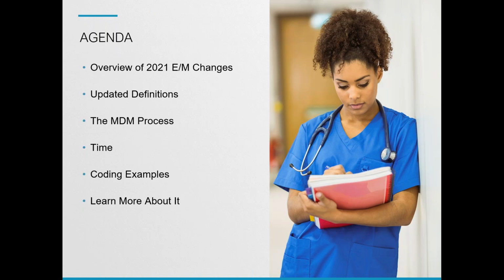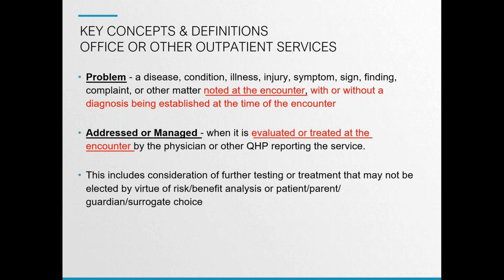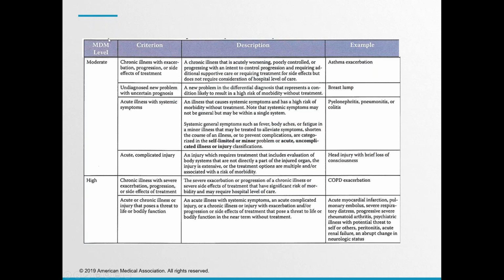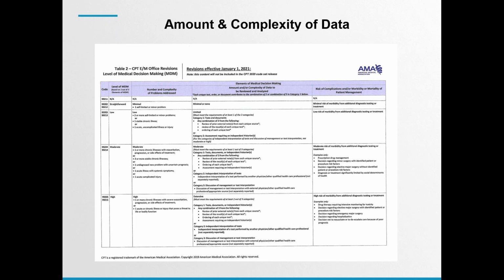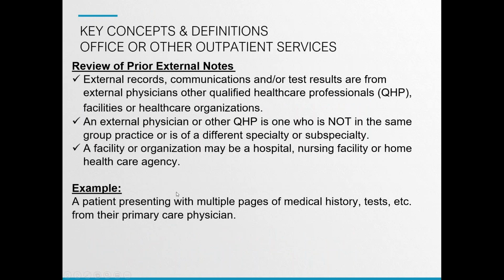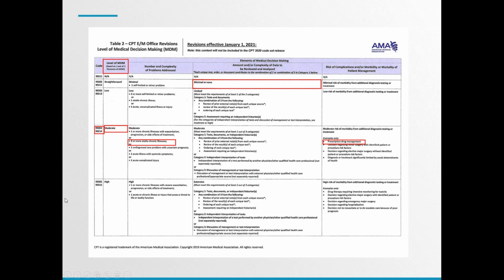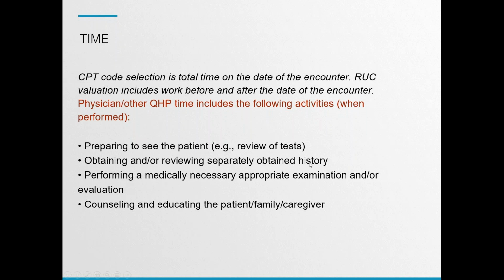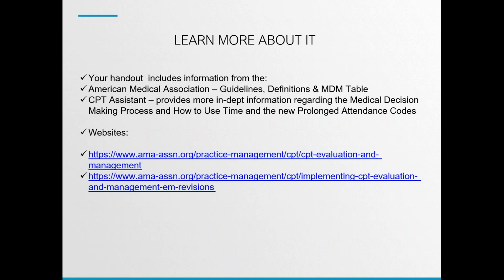2021 E/M Documentation Guidelines **Update**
2021 E/M Outpatient Documentation & Coding Changes

- Key Changes to Definitions & Concepts
- Elimination of History & Physical Elements for Level of Code selection
- Code selection Based on  Medical Decision Making (MDM) or Time
- Criteria changes to determining the Level of Medical Decision Making (MDM)
- Criteria changes to determining the Level of service based on Time